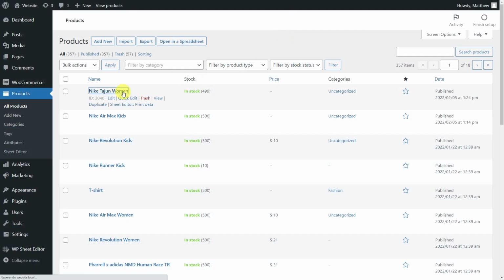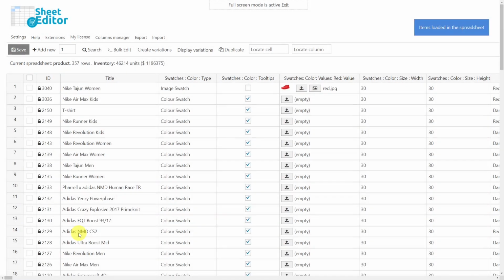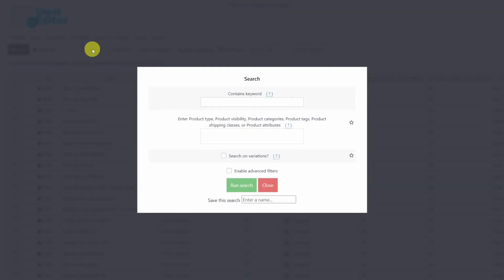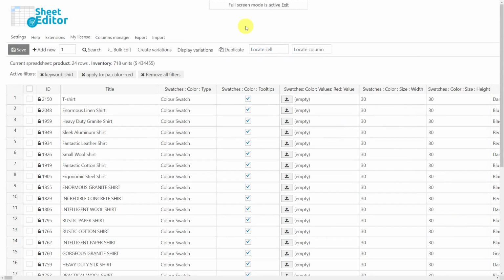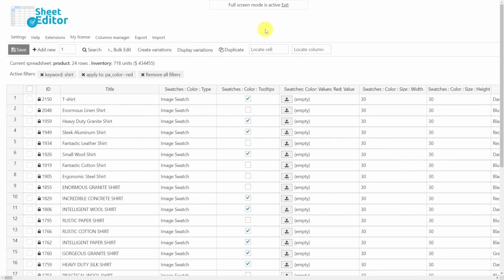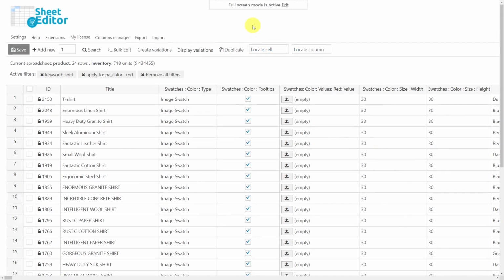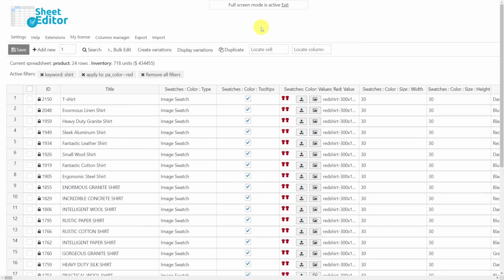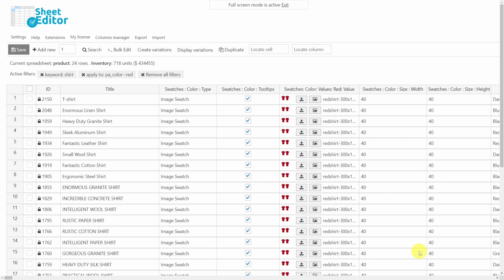Iconic Attribute Swatches – How to Bulk Edit Product Swatches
In this video, you'll learn how to quickly and easily filter and edit the fields of your product swatches using the search and bulk editing tools that the WP Sheet Editor plugin offers.

01:03 How to search for the products to be edited

01:54 How to change the swatch type in bulk

02:30 How to enable or disable tooltips in bulk

03:04 How to set an image for a swatch color

03:40 How to bulk edit swatches' width and height